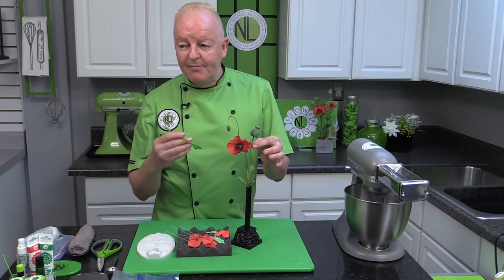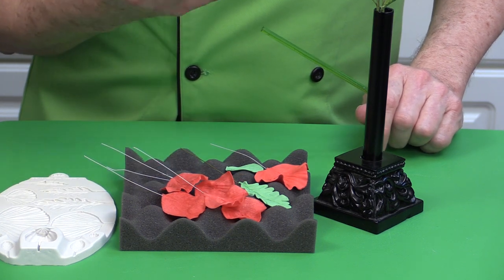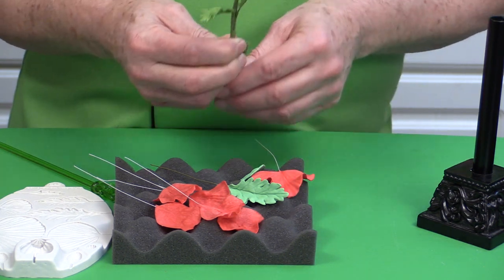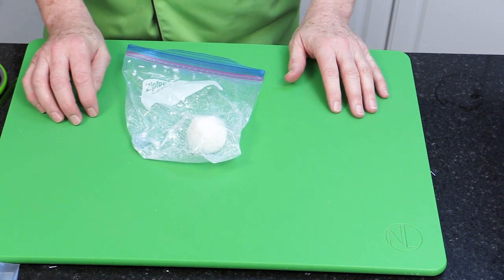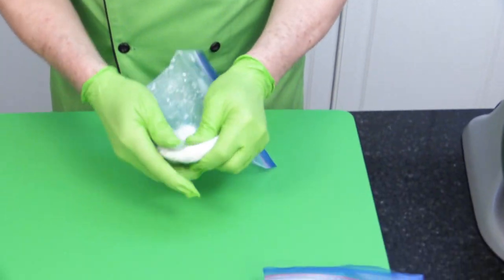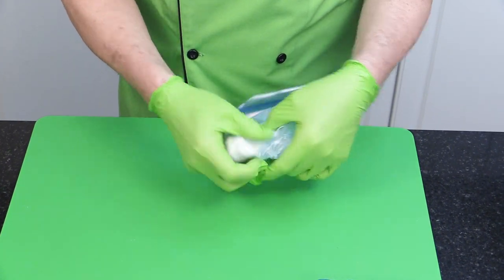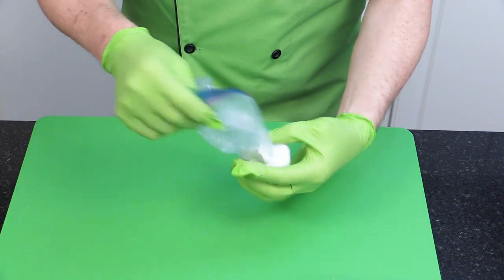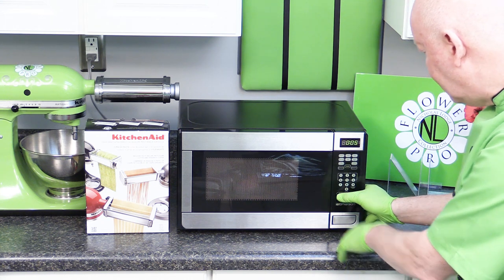Nicholas Lodge Icing Sheet Clay - Wafer Paper Poppy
Chef Nicholas Lodge of International Sugar Art Collection by Nicholas Lodge collaborates with Icing Images to create NEW Icing Sheet Clay using Icing Images Premium Icing Sheets/Canvas Sheets. This clay is similar to gum paste but remains flexible once hardened. Chef Lodge uses these products with his Flower Pro Collection by Katy Sue Designs and creates beautiful Poppies using the clay and Icing Images Wafer Paper & Paper Potion.

FEATURED PRODUCTS:
Icing Images Icing Sheets or Canvas Sheets

International Sugar Art Collection by Nicholas Lodge